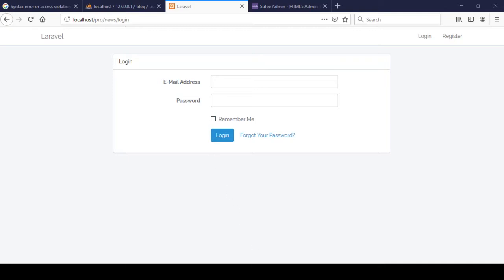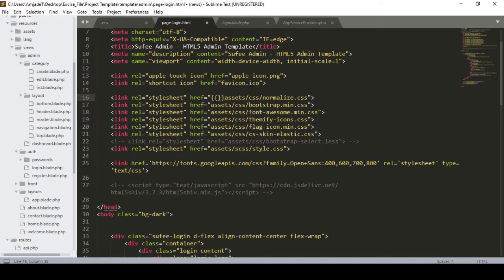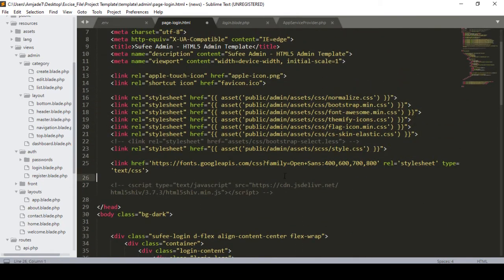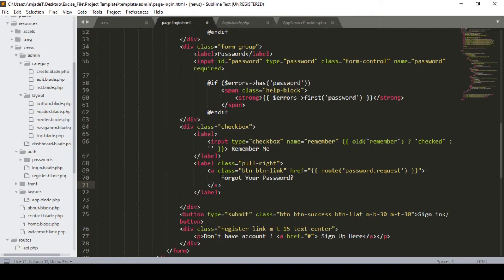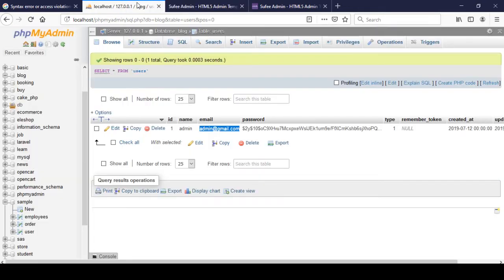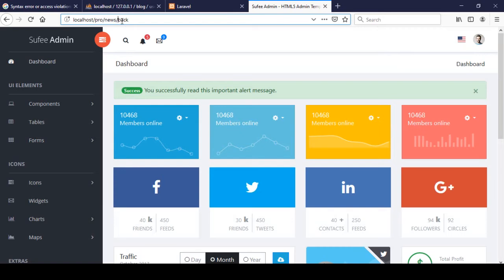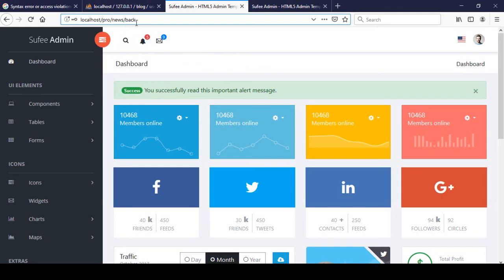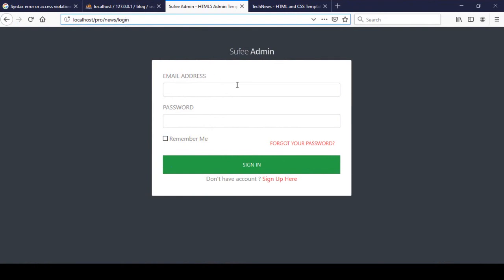Laravel Tutorials From Scratch [Part 29] - Login with Laravel Default Auth Part 2.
In this video, I will talk about whats Laravel Authentication is and what's is Use.Here We Will also discuss about Login with Laravel Default Auth (Authentication). Laravel is the most popular open-source PHP framework with default (Auth) Authentication and uses the MVC (Model View Controller) design pattern. We will be covering all of the fundamentals of Laravel 5.8 in this series including...

Hello Friend

In this video i used one Hash PW Code. For your better support i just added this Hash Password in here

$2y$10$oC9XHvu7McxpxeWsIJEk1um9e/FfXCmKshb6sjXhoPQynh/bz9JqC   -- Its for 123456

Thanks.

Routing
Controllers
Models & DB Migrations
Blade Templates/Views
Authentication & Access Control
CRUD Functionality
File Uploading
Roles
Permissions
Laravel Pagination
Much More...